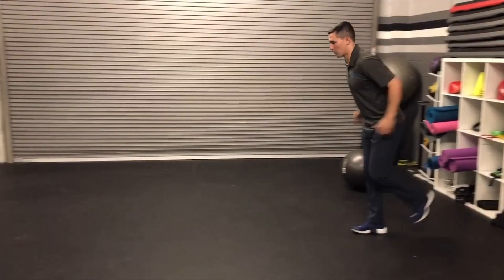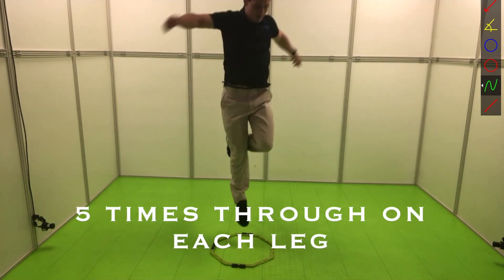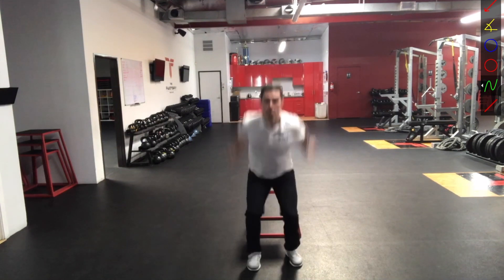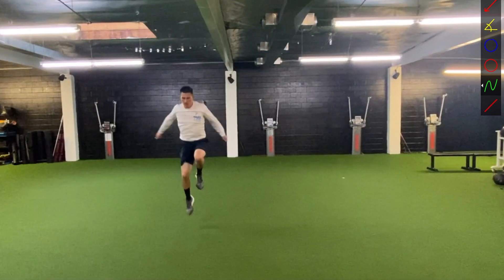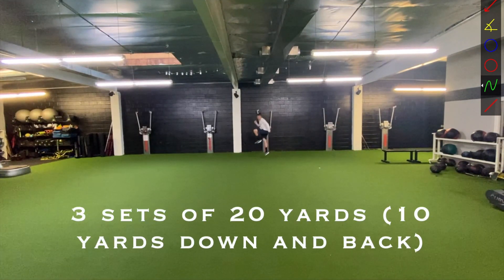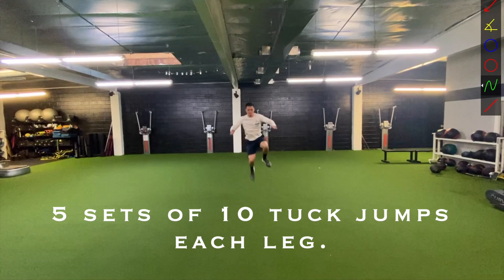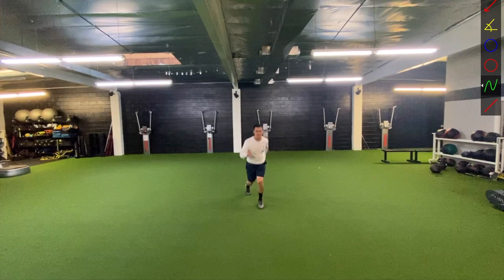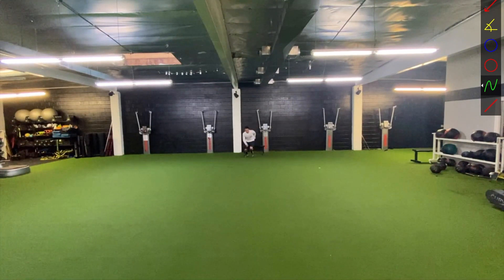10 Best Plyometric Exercises for Speed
Start Using Speed School Today For Free 10 Best Plyometric Exercises for Speed: While working through our online speed program I have been putting a big emphasis on plyometrics as I think the better and more familiar you are with the stretch shortening cycle the better you will be able to translate that to top end sprinting speed. Here is a video with the 10 best plyometric exercises to improve speed. Enjoy!

LINKS TO PRODUCTS:

Loop Resistance Bands:

Laser Timer:

Long Resistance Bands:

Weight Sled:

Best Adjustable Dumbbells:

Speed Training Workout Set:

0:00 Introduction
0:20 5 SINGLE LEG BOUNDS EACH LEG 5 SETS
0:54 5 TIMES THROUGH ON EACH LEG
1:53 3 SETS OF 10 JUMPS EACH LEG
2:38 3 SETS OF 20 YARDS (10 YARDS DOWN AND BACK)
3:43 5 SETS OF 10 TUCK JUMPS EACH LEG.
4:07 3 SETS OF 25 JUMPS (50 ALTOGETHER)
4:40 3 SETS OF 40 ANKLE JUMPS
4:58 10 SETS OF 10 YARD DEPTH JUMP SPRINTS